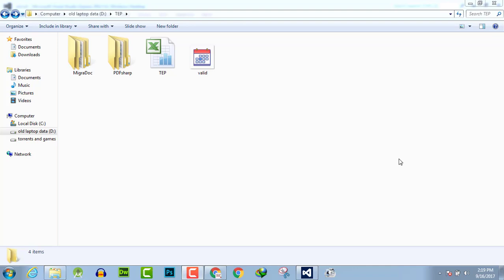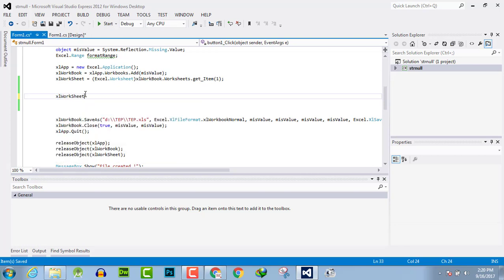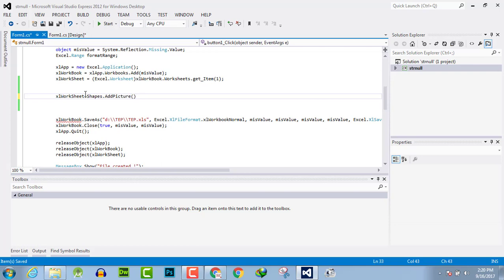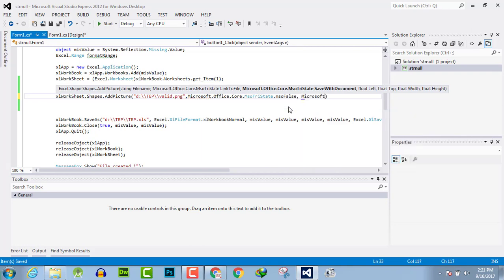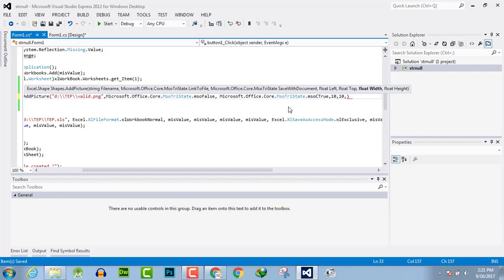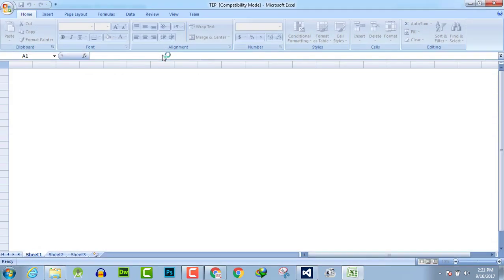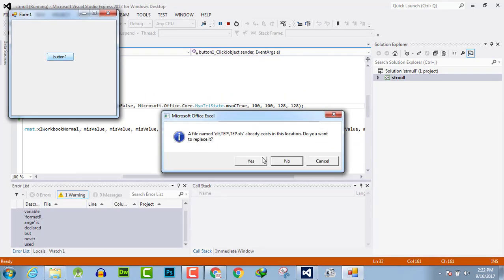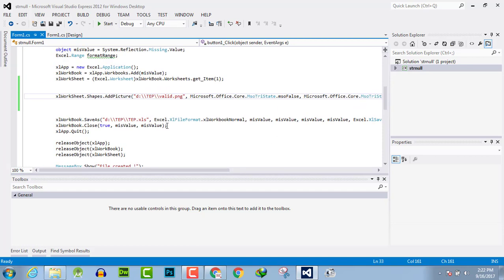108 - How to insert a picture in excel from C#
For inserting a picture in an Excel file from C# we have to call the AddPicture method. The parameters we have to pass like PictureName with path , Left , Top , Width and Height.

xlWorkSheet.Shapes.AddPicture("C:\\path.JPG", Microsoft.Office.Core.MsoTriState.msoFalse, Microsoft.Office.Core.MsoTriState.msoCTrue, 50, 50, 300, 45);